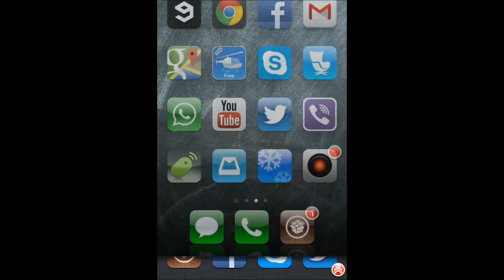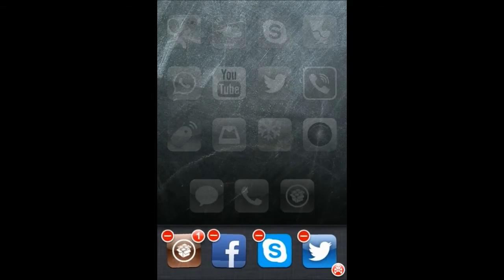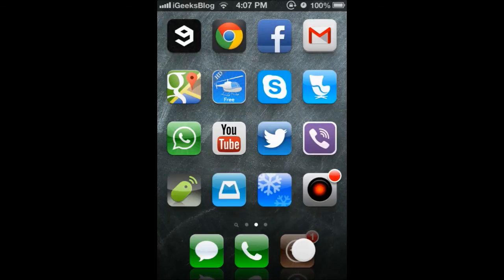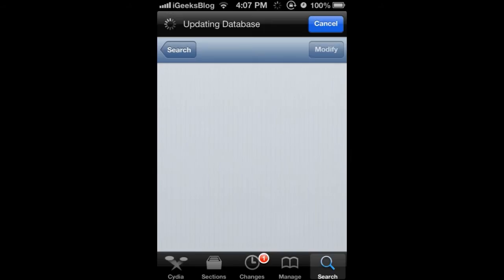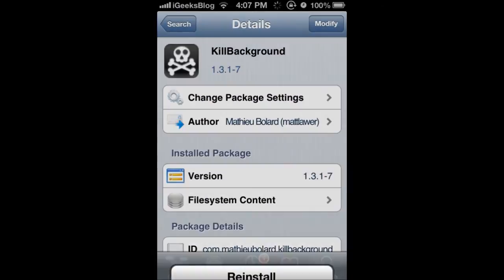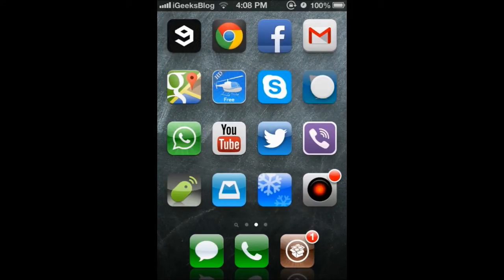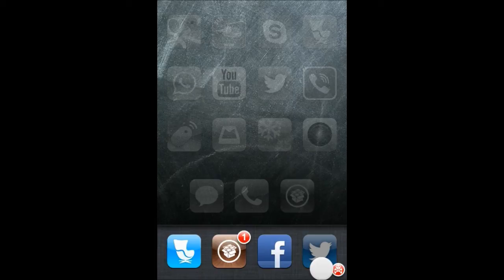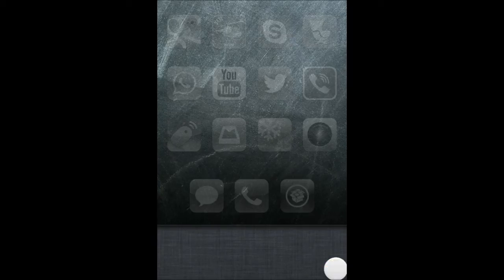How to Close All Apps at Once on iPhone and iPad from Multitasking Bar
KillBackground is a simple Cydia tweak that can enable one-tap quitting of all background apps at once on your iPhone, iPad or iPod Touch. Just one tap and they're all closed. Check out the video for more details.

KillBackground Repo: BigBoss